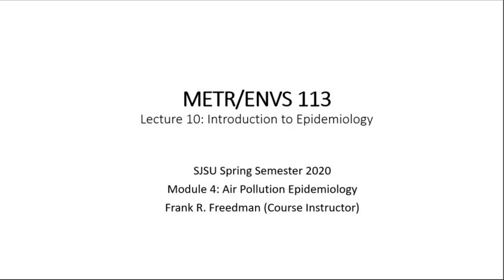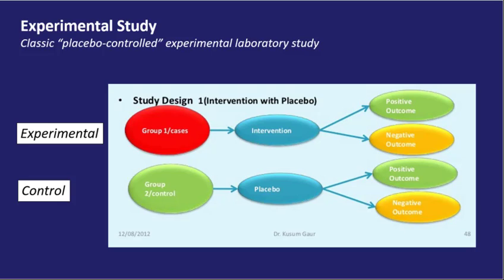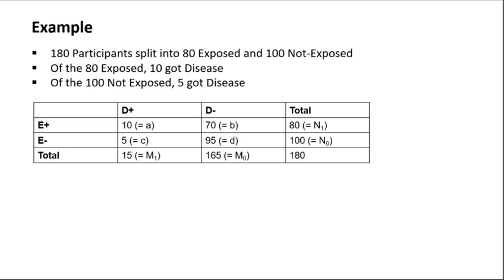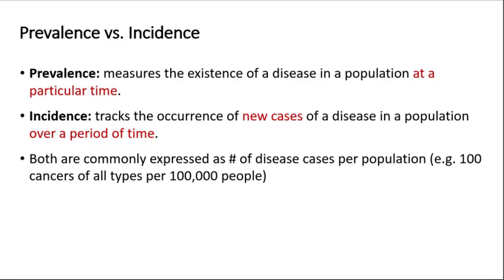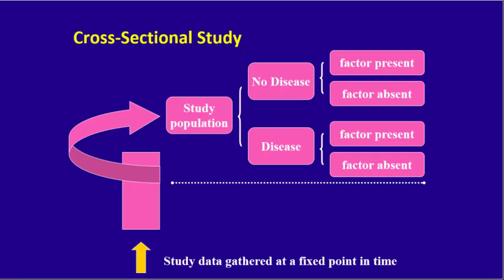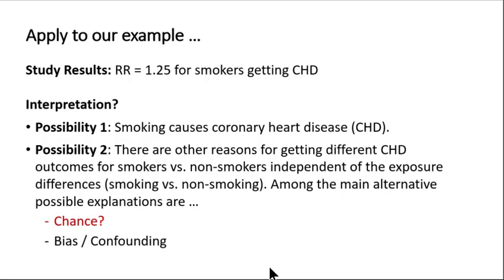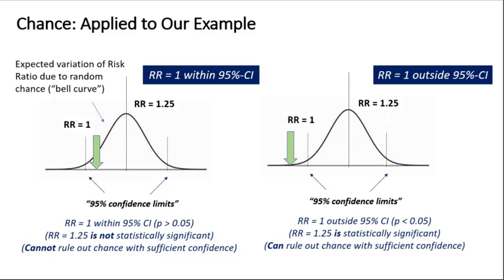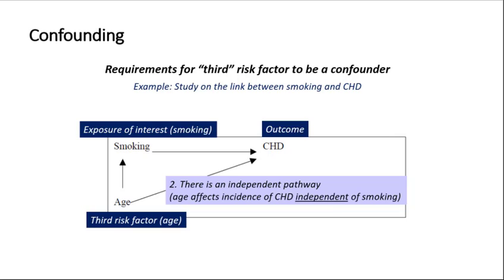METR113 Spring2022 Lecture10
METR/ENVS 113 Spring 2022
Lecture 10: Introduction to Epidemiology